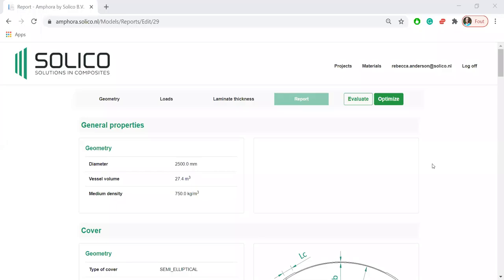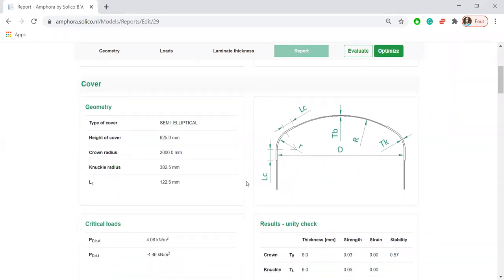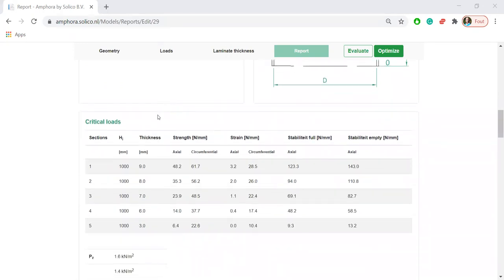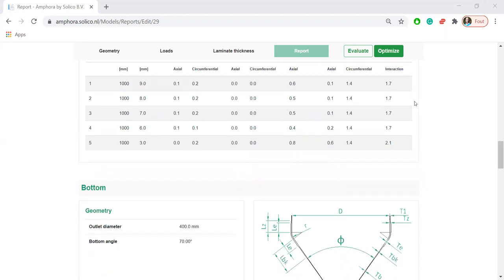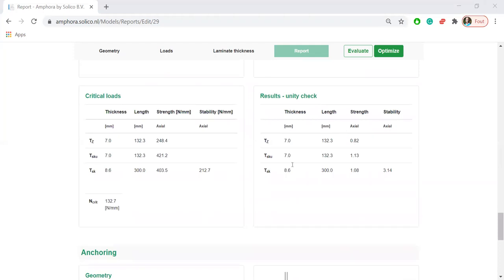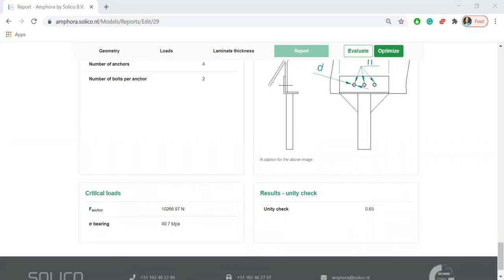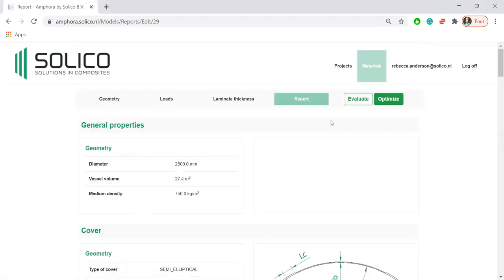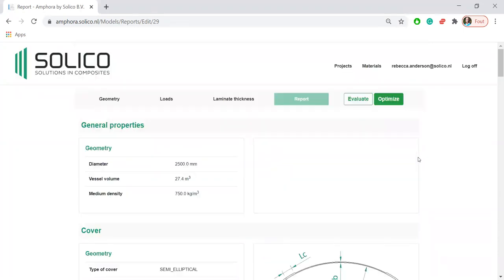Amphora - Tutorial 8: O relatório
Neste tutorial em vídeo, exploraremos o relatório gerado no Amphora - e aprenderemos como otimizar nosso silo.
O relatório tem as seguintes seções: propriedades gerais e resultados para a tampa, o cilindro e o fundo. Lembre-se de que os valores para as verificações de unidade não devem ser maiores que 1.